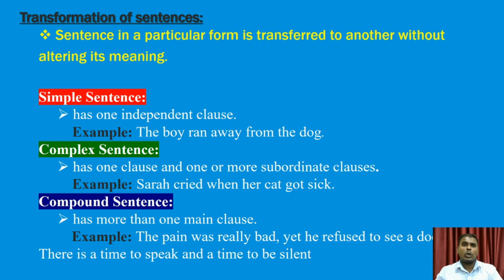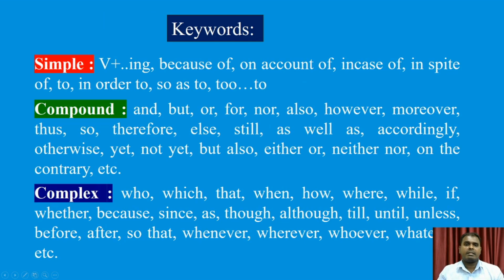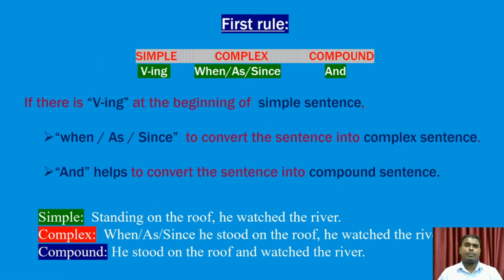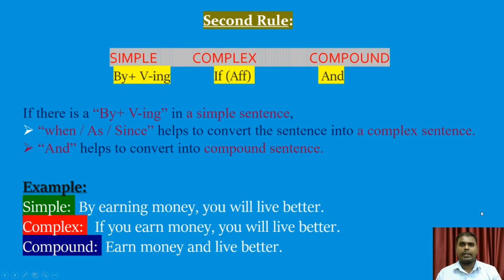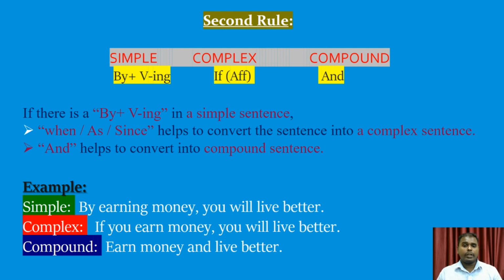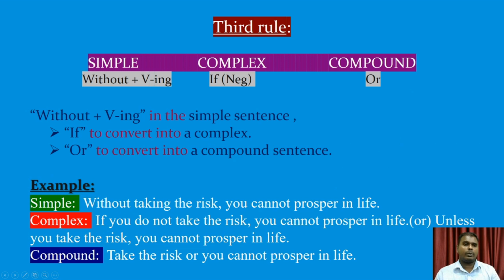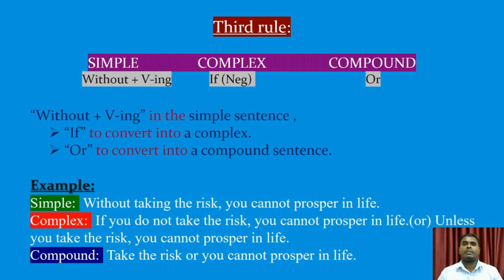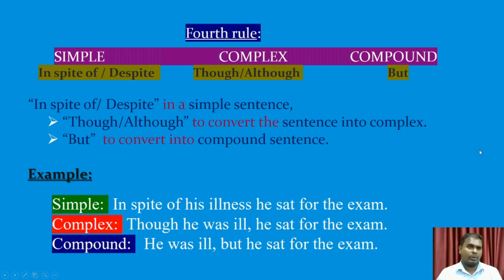Transformation of Sentences - Part I | Grammar | V.H.N.S.N.College (Autonomous)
Dr.M.S.Saravanan M.A., B.Ed., M.Phil., Ph.D
Assistant Professor in English (SF)
V.H.N.S.N.College (Autonomous),